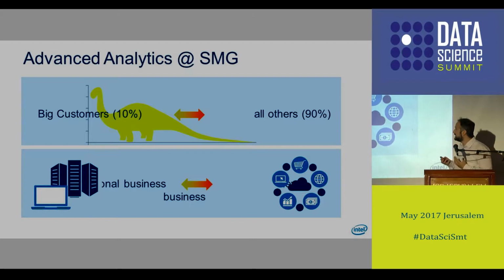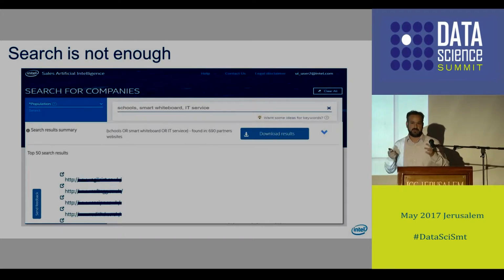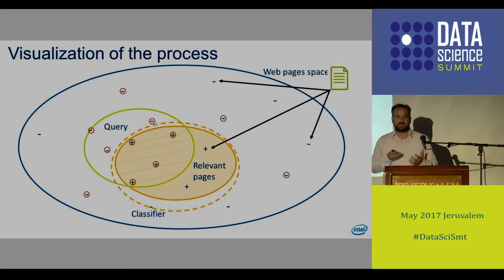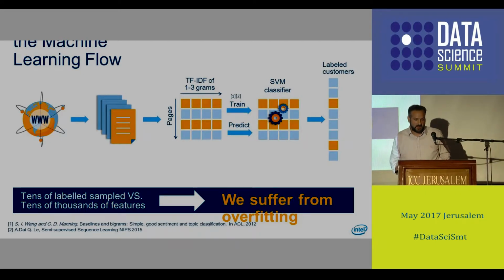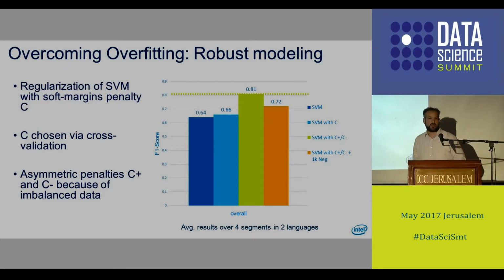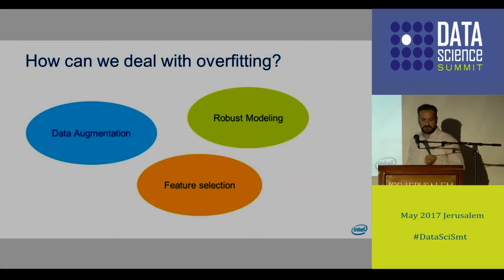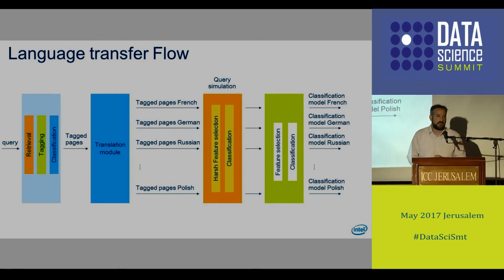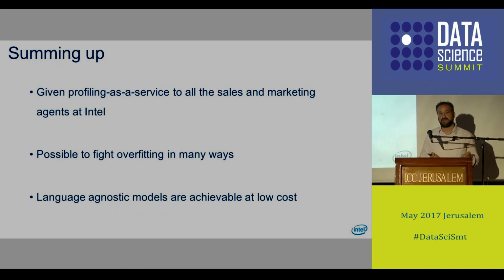Rediscovering your Customer Base Using Web Mining - Jeremie Dreyfuss